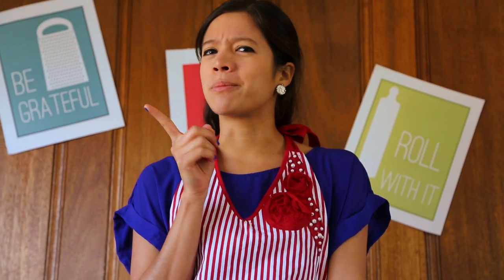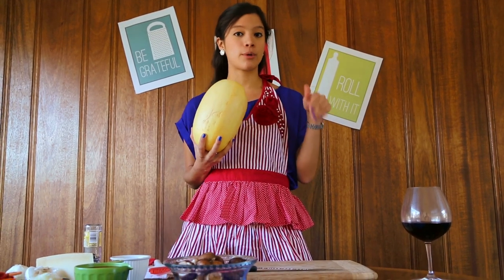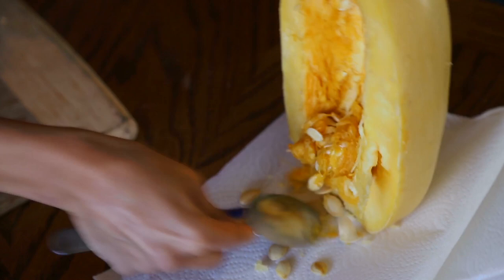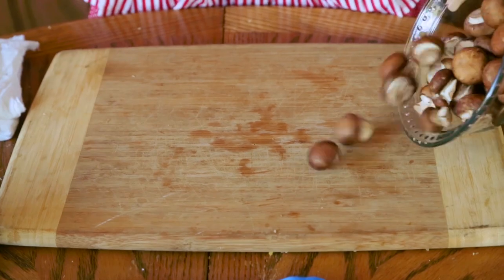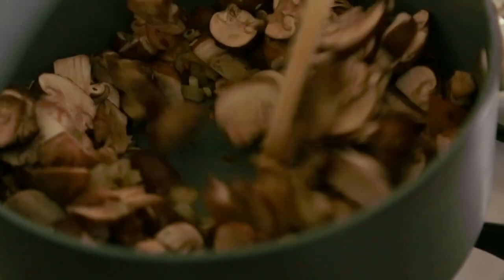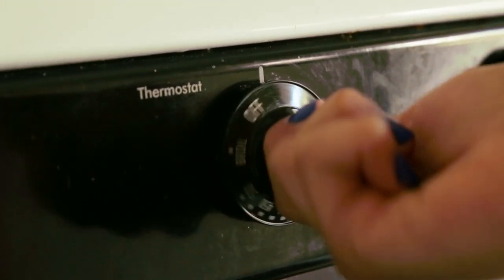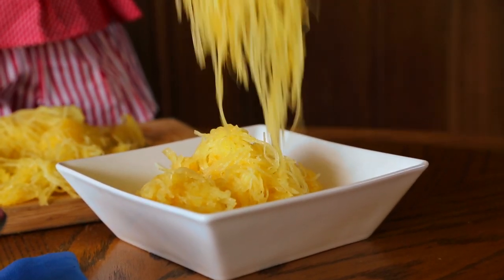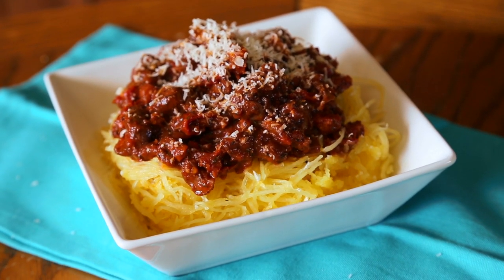How to cook Spaghetti Squash (gluten free “spaghetti“) - La Cooquette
How to cook Spaghetti Squash, a gluten-free “spaghetti“ or low-carb, "pasta-like" dish! I also made a Mushroom/Red Wine sauce!

Ingredients:

-1 medium-sized spaghetti squash
-Olive oil to brush on top of the squash (around 1 Tbsp.)

Sauce:
-3 tablespoons of olive oil
-¼ cup of onion, chopped
-2 tablespoons of chopped garlic
-red pepper flakes
-2 tsps of thyme
-2 tsps of oregano
-1 + ½ cup of cremini (or any small variety) mushrooms, chopped
-1 cup of red wine
-1 cup / small can of tomato sauce
- ½ cup sun dried tomatoes, chopped
-parmesan to serve, shredded

-If you need to convert any units/measurements, this is a great tool

Español

Ingredientes:

-1 "calabacín de espagueti"
-aceite de oliva para esparcir encima del calabacín (1 cda)
-sal y pimienta para sazonar un poco

Salsa:
-3 cucharadas de aceite de oliva
-¼ de taza de cebolla cortada
-1 cuchardas de ajo picado
-hojuelas de pimiento rojo
-2 cucharaditas de tomillo
-2 cucharaditas de orégano
-1 taza y media de hongos cremini (hongos pequeños)
-1 taza de vino tinto para cocinar
-1 taza/ lata pequeña de salsa de tomate
-½ taza de tomates secos, picados
-queso parmesano (para servir)

-Por si necesitas convertir los ingredientes a otro tipo de medidas, ve a este enlace